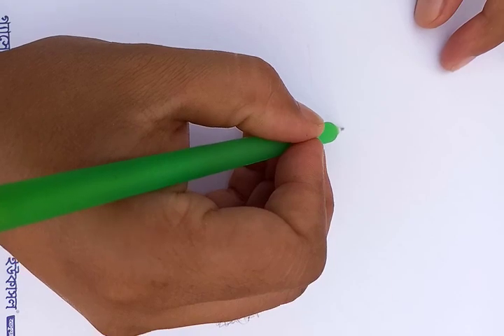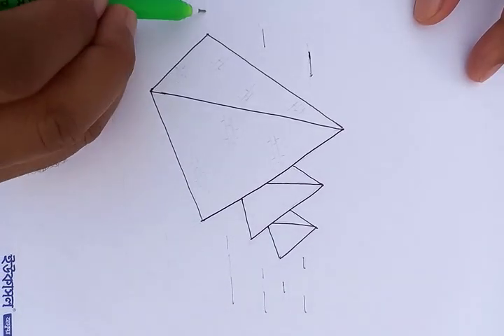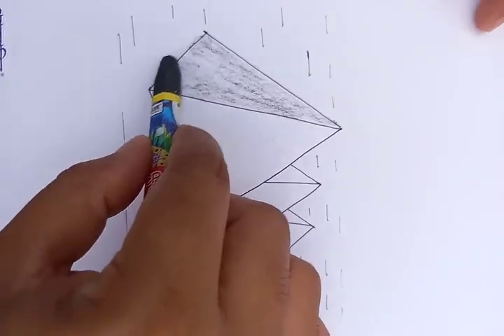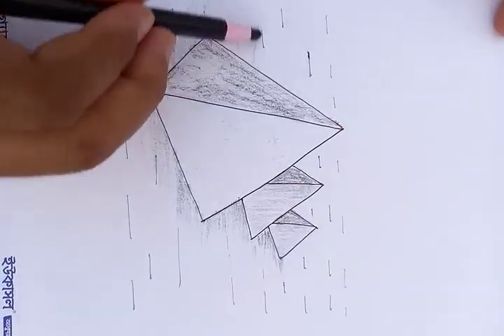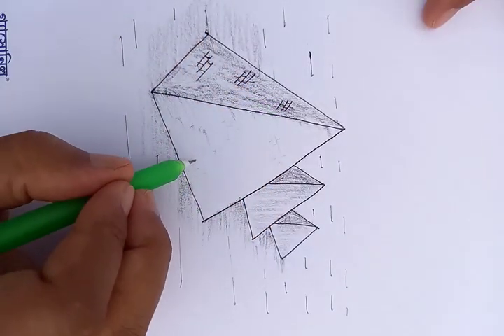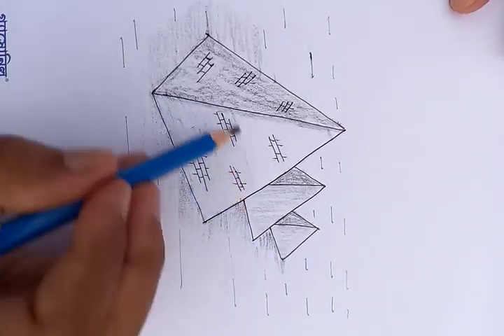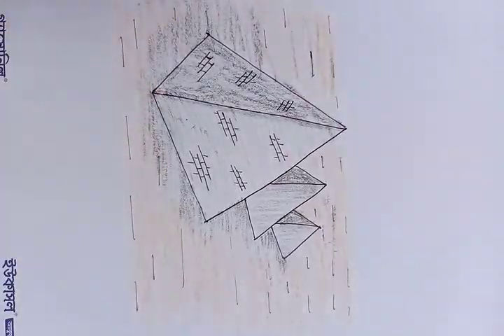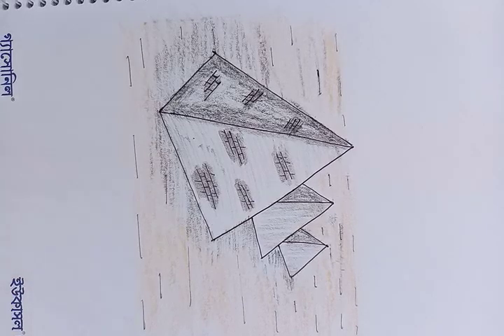easy drawing of Egyptian pyramids | original voice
learn to draw pyramids | easy drawing of Egyptian pyramids | original audio tutorials@bluehanddrawing

Cheers.

House Scenery Drawing For Beginners || How to Draw Scenery Step by Step

Easy beautiful house drawing...Pencil drawing

How to Draw a House in 1-Point Perspective Step By Step

How to draw a house Drawing easy step by step by || house easy step by step drawing for beginners

simple techniques for drawing beautiful house in a short time

House Drawing | Ghar Drawing | My Home Art

Easy House Drawing Tutorial | Drawing For Kids

House Drawing / How to Draw a Simple House Step By Step Very Easy / House Scenery Drawing

How to Draw a House | Very Easy - Drawing House For Beginners

Easy House & Tree Drawing | How to draw House and Tree